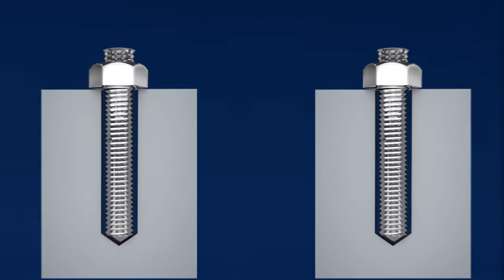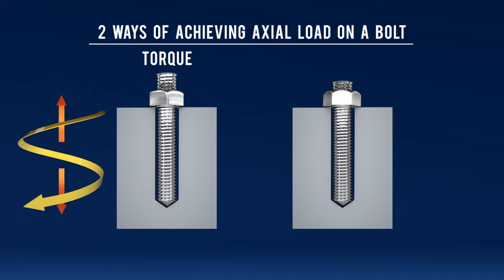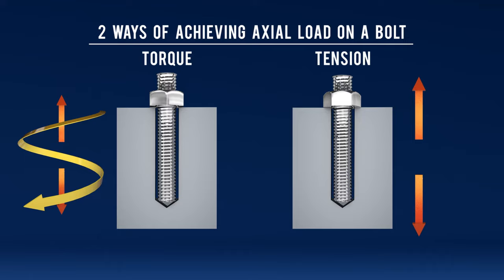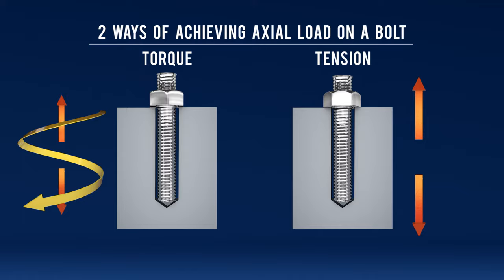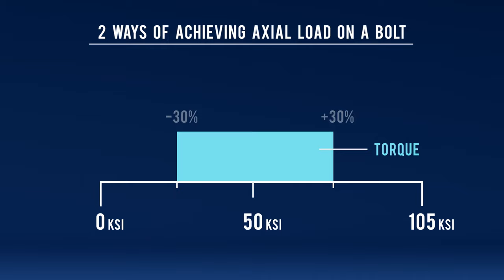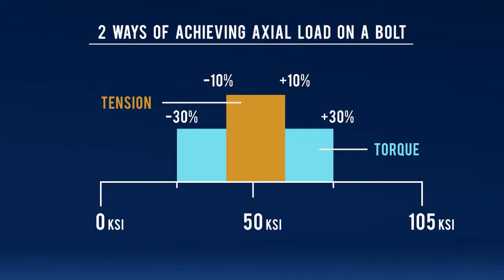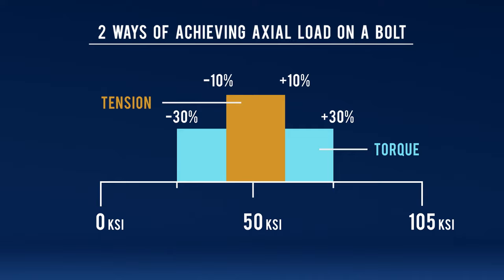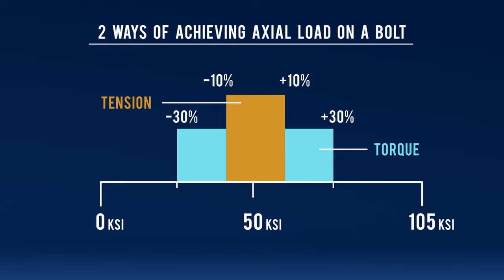Bolt Tensioning vs. Torquing, Compared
Accuracy and other factors to consider when deciding whether to tension or torque a bolted joint. Read the full article